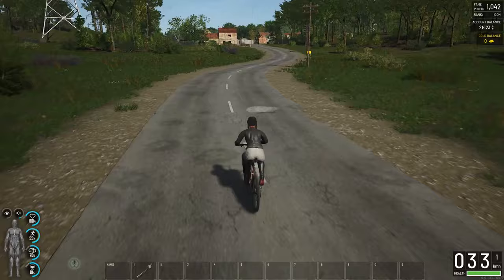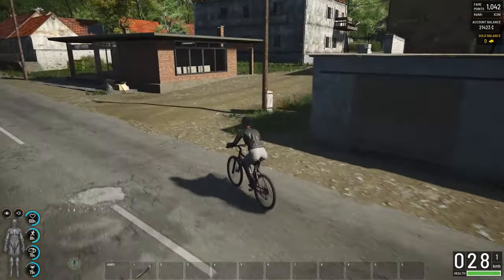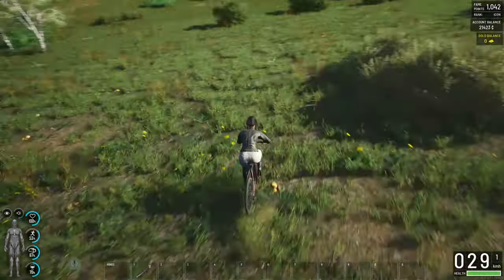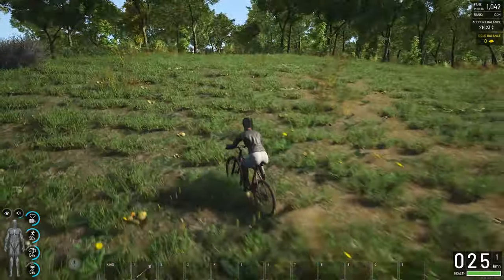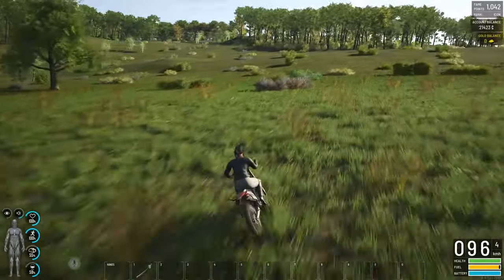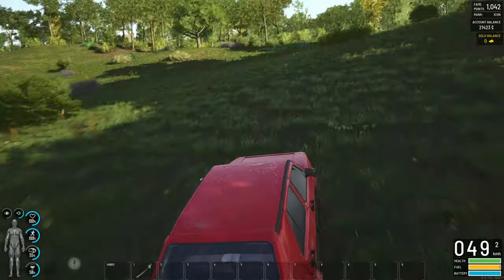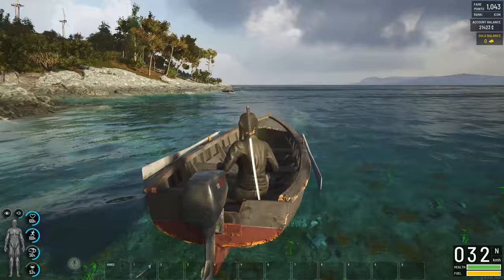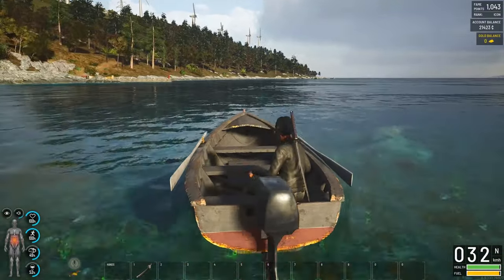Scum 0.9 How to find other players by using THIS game mechanic!!!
This is not an exploit this is using game mechanic in evil way